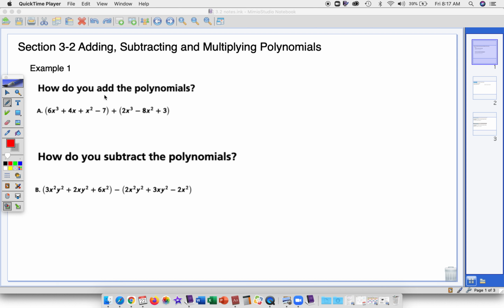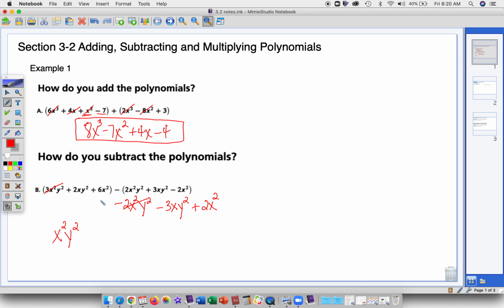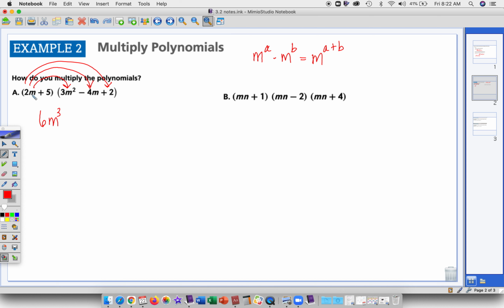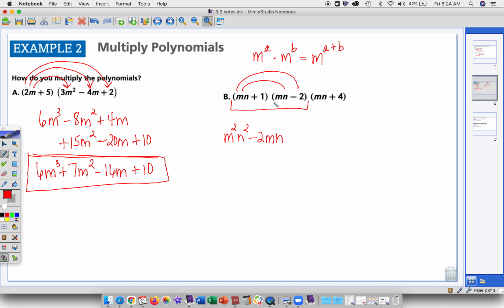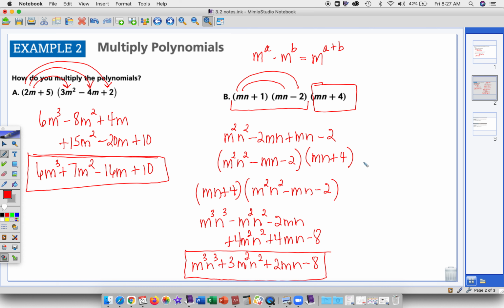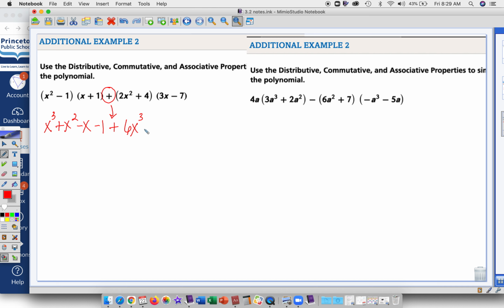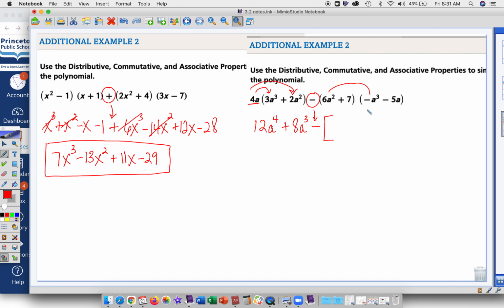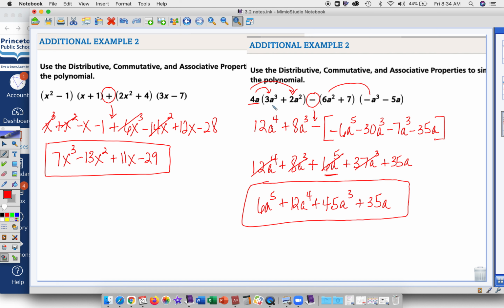3 2 Video Lesson